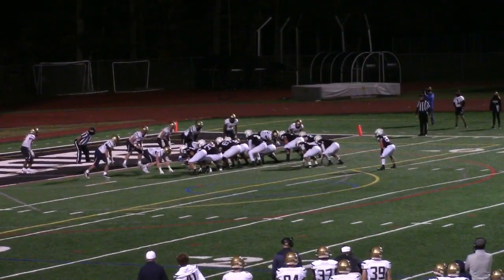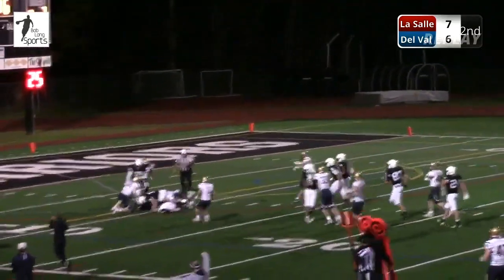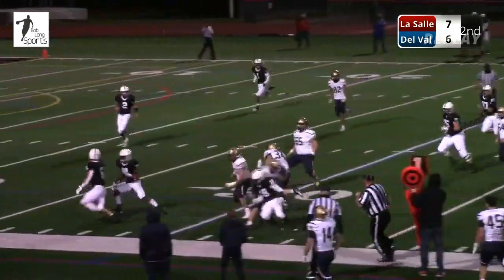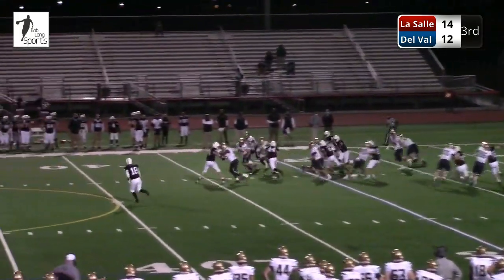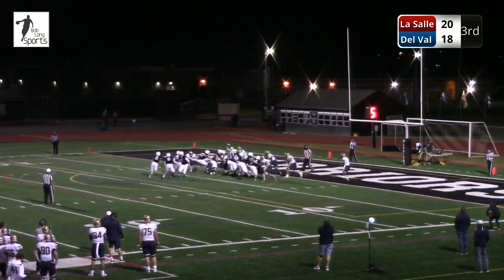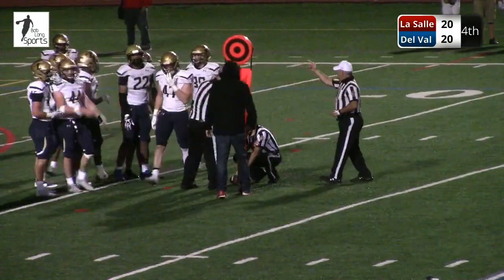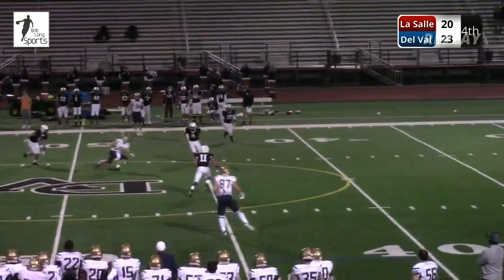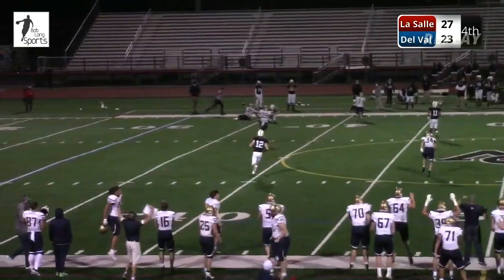La Salle College High School vs. Delaware Valley High School Football Extended Highlights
La Salle College High School (1-0, 0-0 PCL) took on Delaware Valley High School (0-0) in a highly-anticipated, tightly contested, big time 6A classification matchup in Pennsylvania. Check out the highlights of the game here!